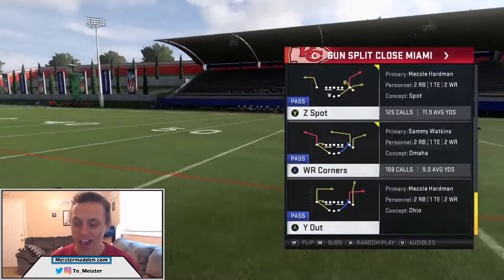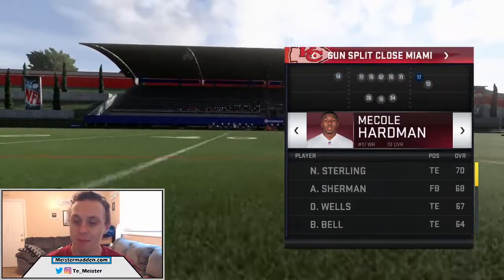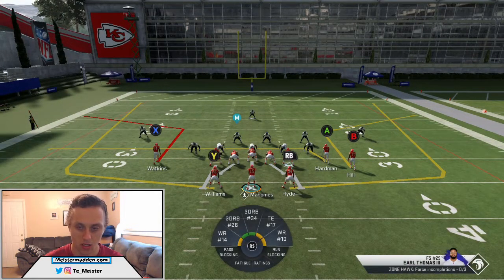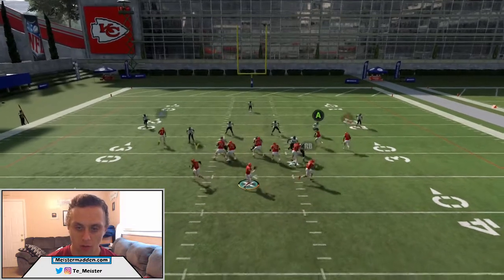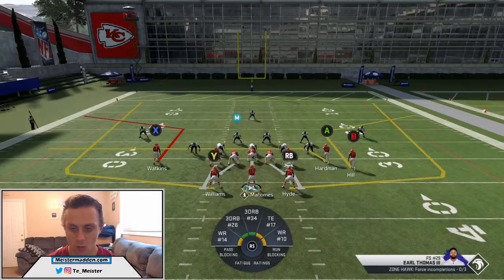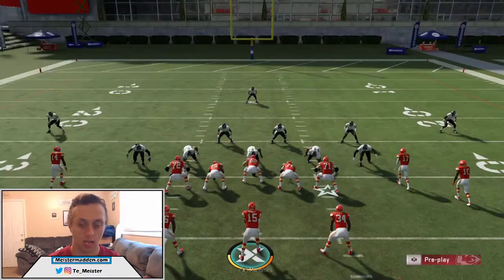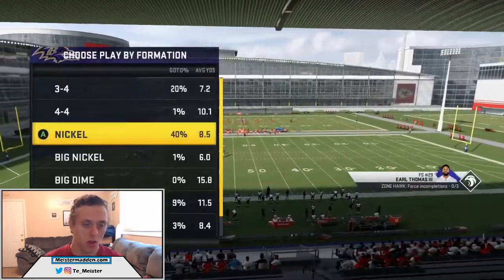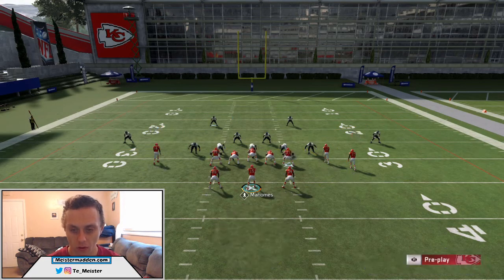Work this in for SUPER DOTS in Madden 20! | Madden 20 Money Play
For Run DEFENSE and Part 1 of this mini scheme check out below in the description! This is part 2 of the Miami GLITCHY Money Scheme for Madden 20!